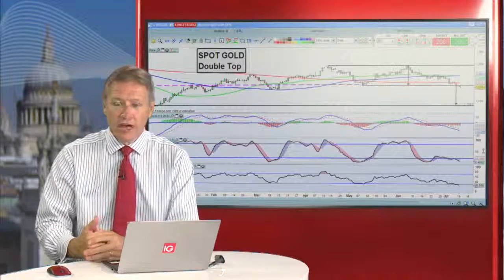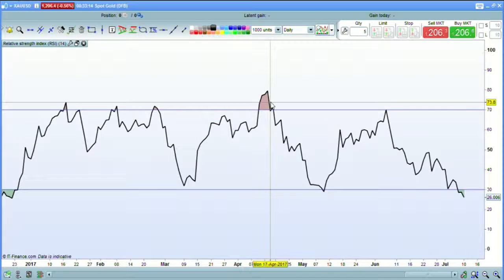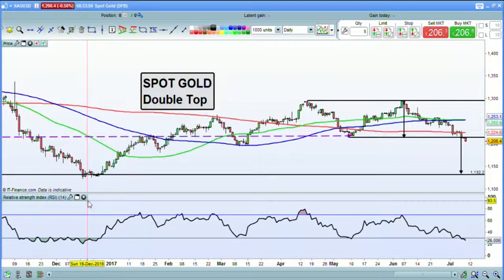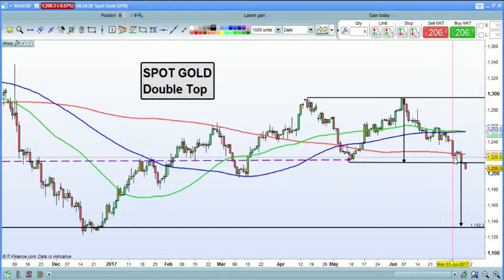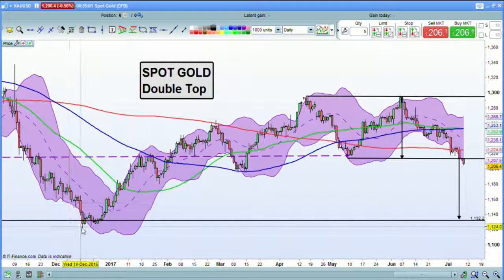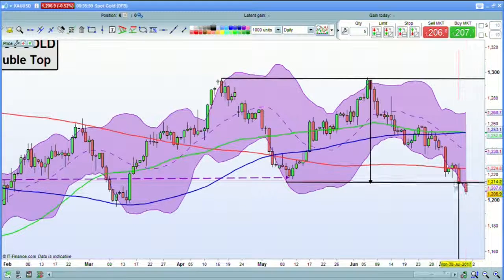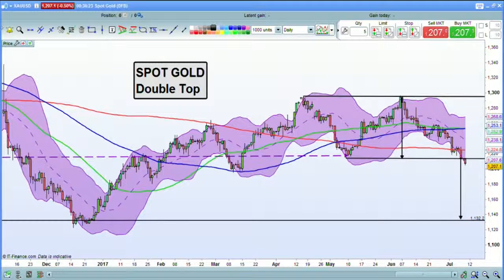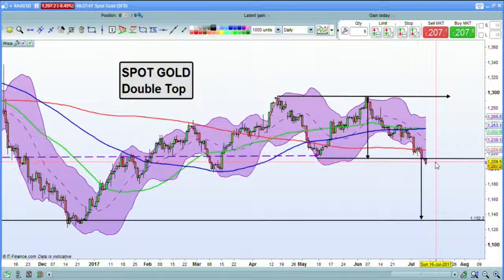Trade idea: gold completes the double top pattern, but where now?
July 10, 2017: As gold completes its double top formation with a breakout, where is its next move according to technical analysis rules? Jeremy Naylor takes a look at the levels and discusses the possible next level of support.